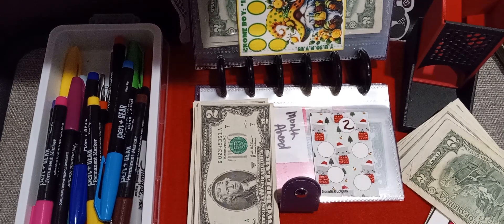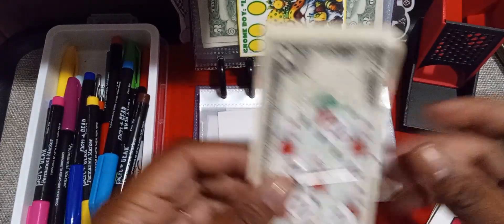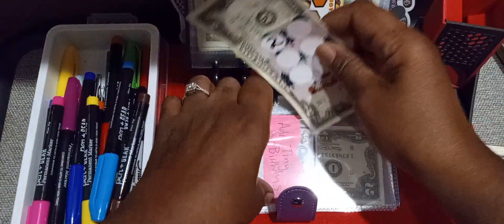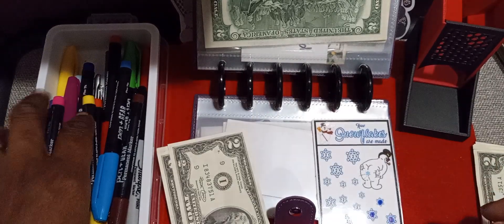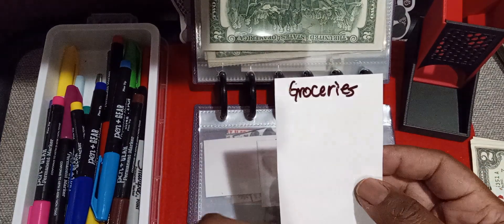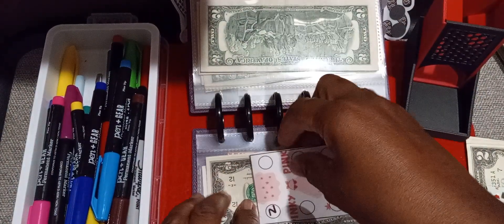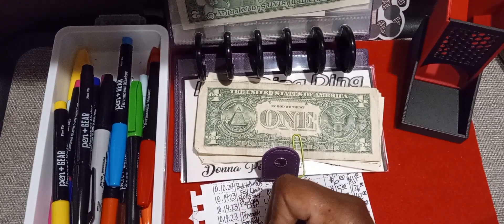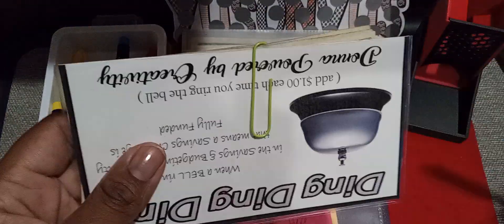10.22.24 Totally Terrific $2 Tuesday, Part 2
10.22.24 TOTALLY TERRIFIC $2 TINY TUESDAY

NOTE: The 1st video quit at 5:01 but I did not want to re-record it or delete it. This channel is about my accountability to myself so I had to upload it and film this 2nd part to finish it out. My devices keep running out of space in the middle of the videos. I STILL need to will work on my editing skills...

Tuesday savings challenges include my Priority #2 Sinking Funds. I am REVAMPING all of my binders to try to make all of my challenges represent my current NEEDS. So, I probably wont have a Monday, Thursday, and Saturday video for a few weeks.

IF YOU have any "TINY" challenges that you would like to see featured during this segment, leave a link or the information for how I can get them in the comments.

Here are the YouTube creators whose challenges were used in this video. Some were removed to make way for the NEW tiny challenges. However, they will be cleaned and reused somewhere else.  Below are links to the channels of the artists whose challenges were featured here today:

@norelisbudgets    Christmas Tinys
@DonnaPoweredbyCreativity    How Snowflakes Are Made and Ding, Ding, Ding
 @bookishmammabudgets   "Pinky" (the  Ghost Tiny)
 @yusonvus  Gnome Girls and Gnome Boys

I managed to COMPLETE some challenges and added them to the Ding, Ding, Ding.

Mailing Address:
Rhondra Lewis
dba YUSONVUS
Fort Worth, Texas 76124